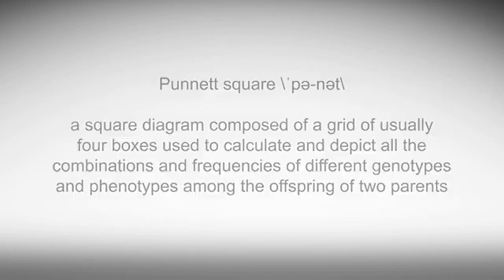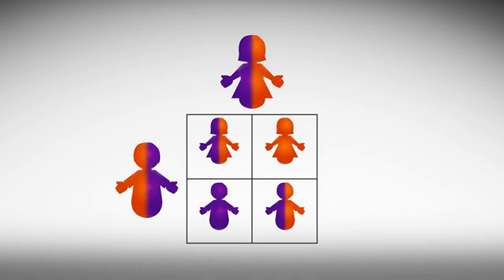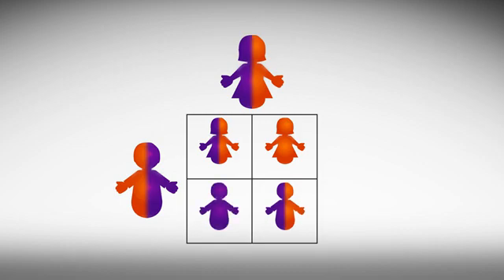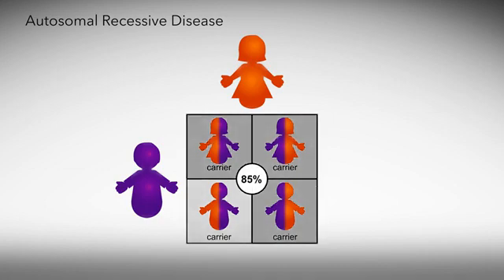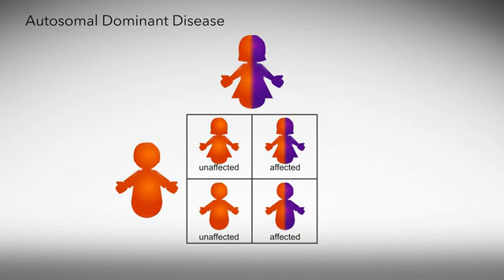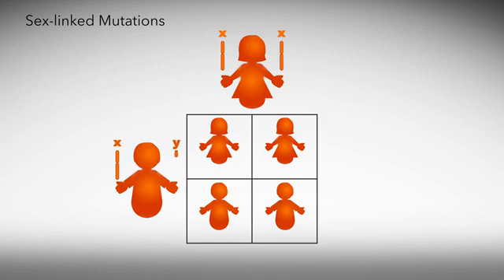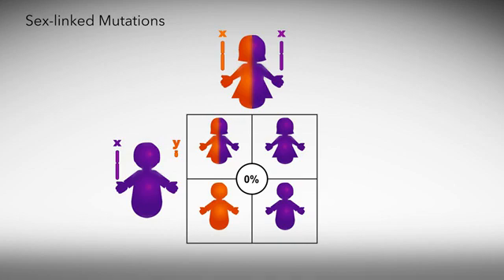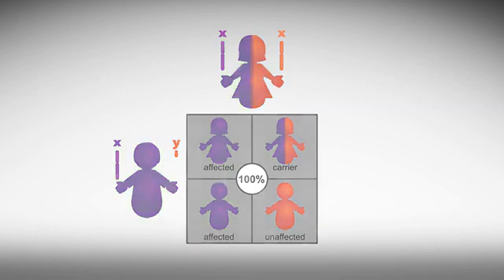Genetics_And_Fertility:_Chapter_2_-_Inheritance_and_Mutations(360p)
new movie official